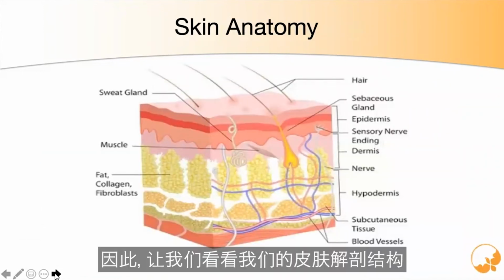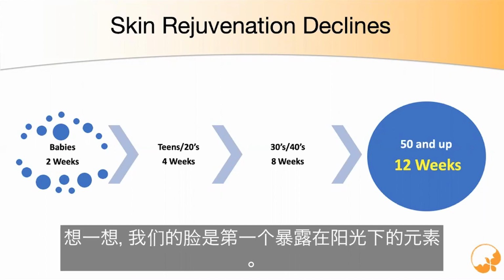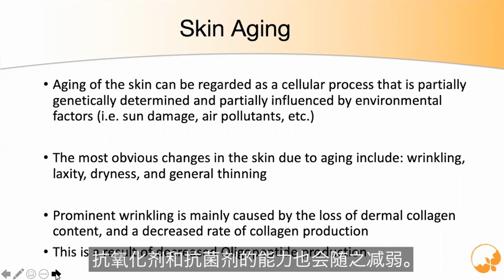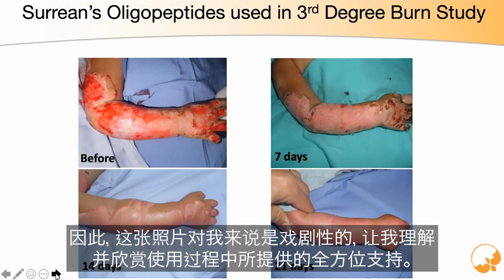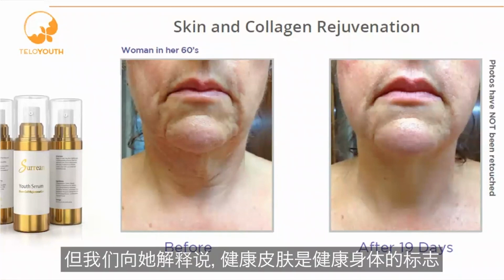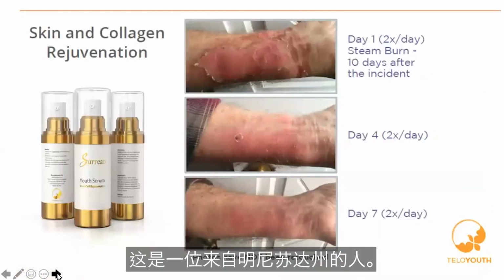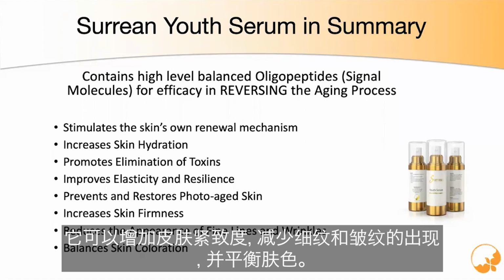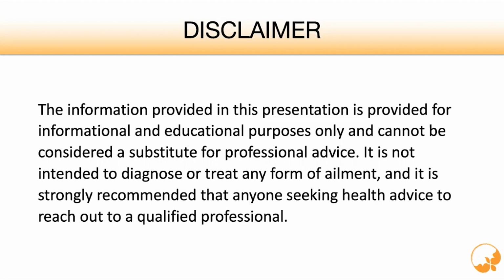Surrean 青春精华液：皮肤创伤和修复 [zh-cn]